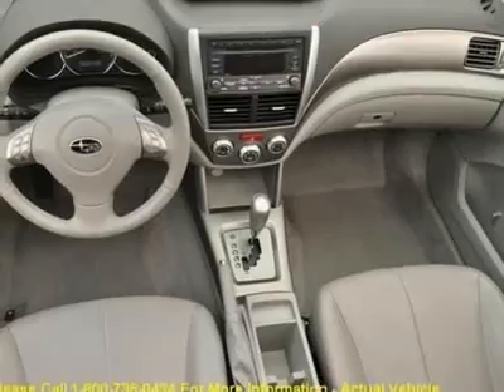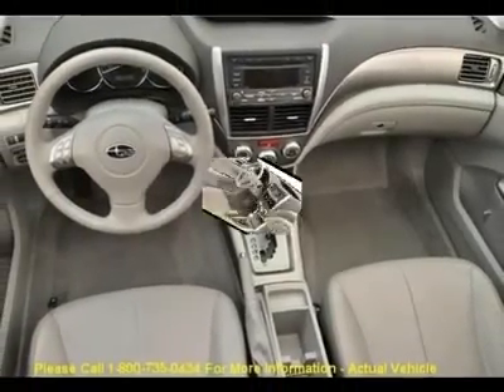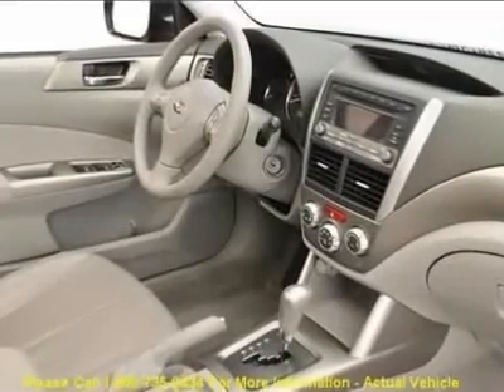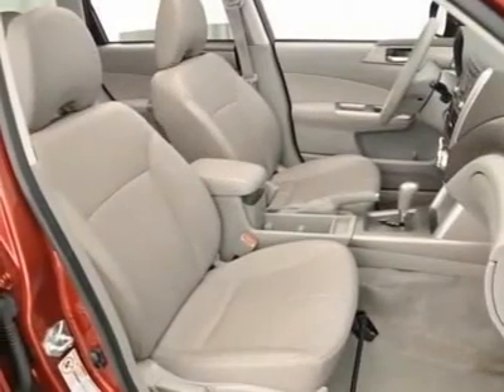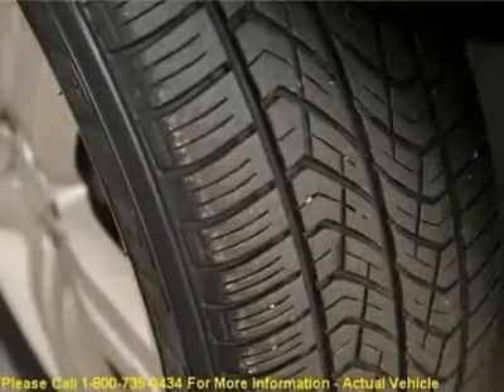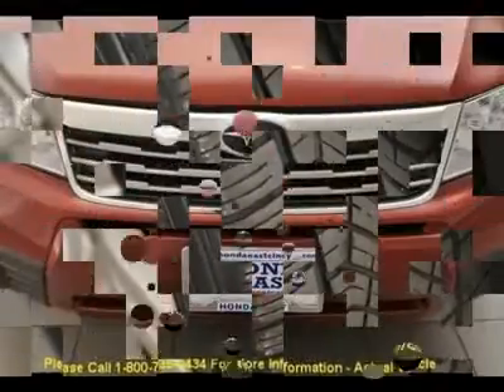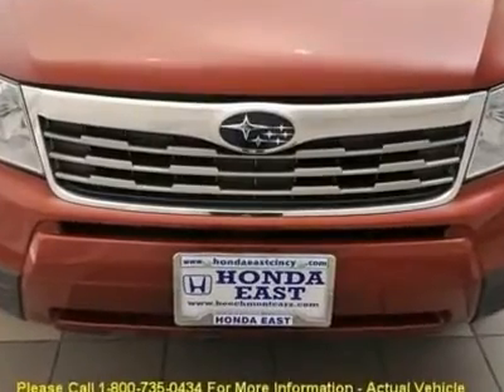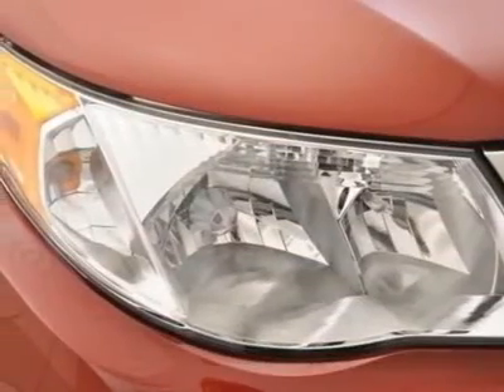2010 SUBARU FORESTER Cincinnati, OH 3-AH73771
2010 SUBARU FORESTER Cincinnati, OH
Stock #3-AH73771

Honda East
529 Ohio Pike